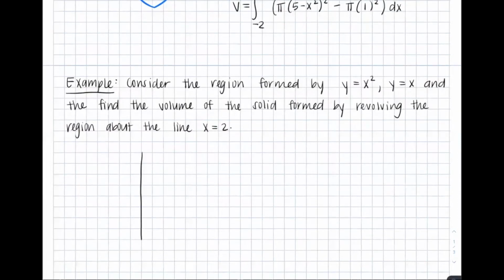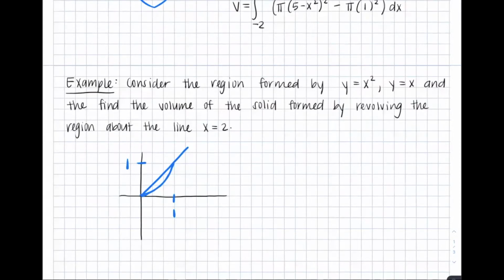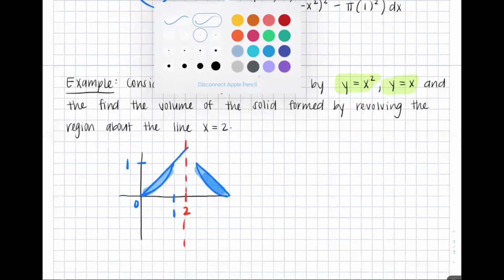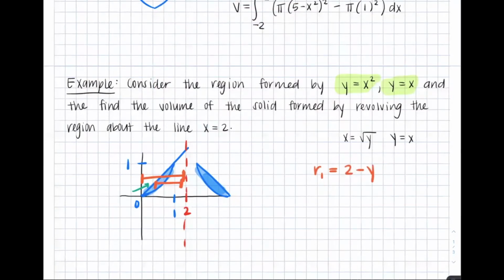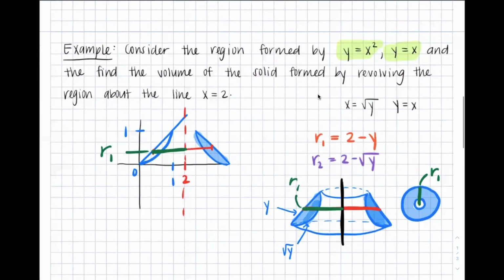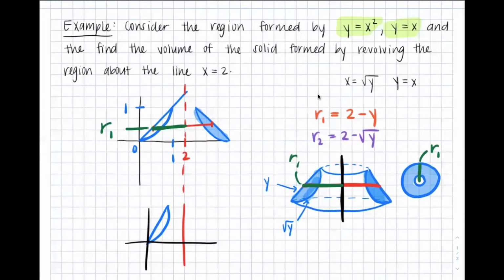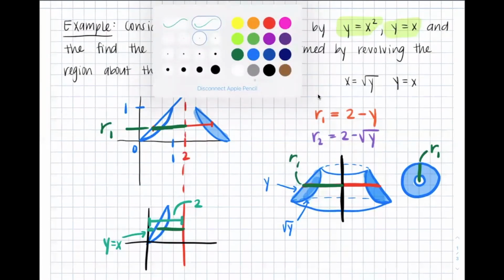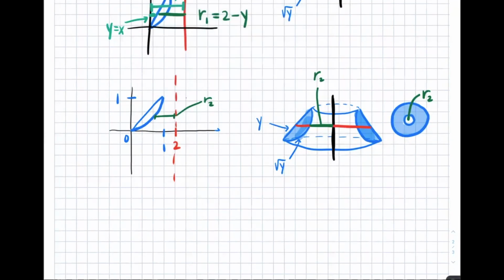Finding Volumes of Solids Revolved Around Vertical Lines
Part 2 of 4/24 MAT 1140 Meeting